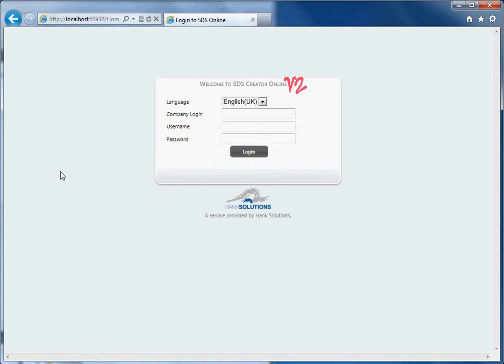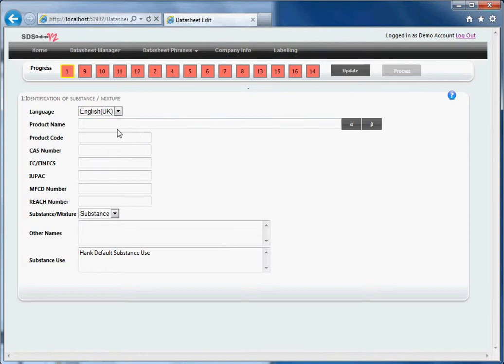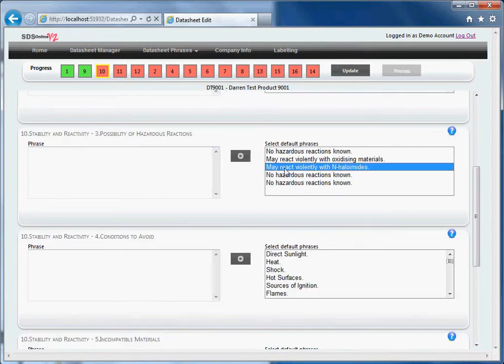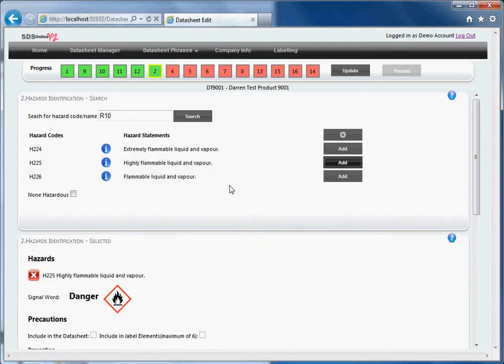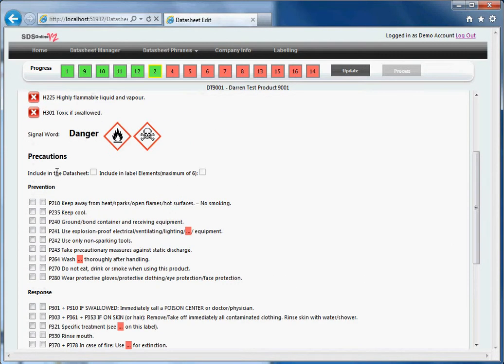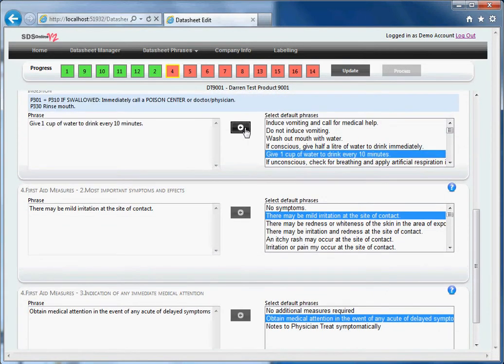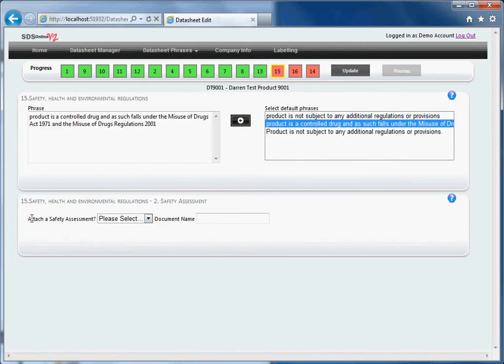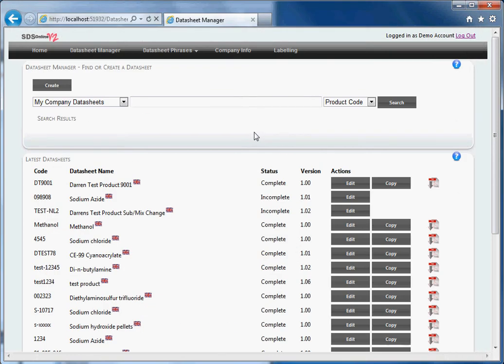SDSOnline Demo 2 Datasheet Editor